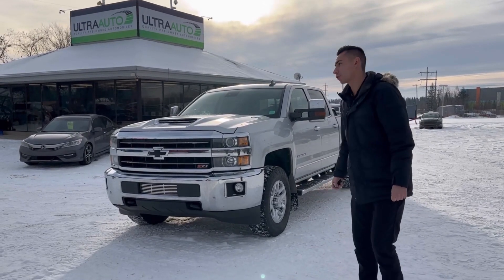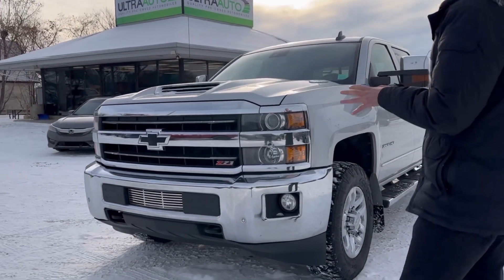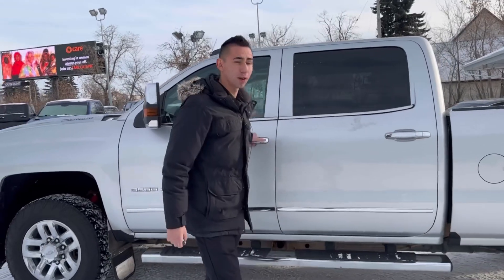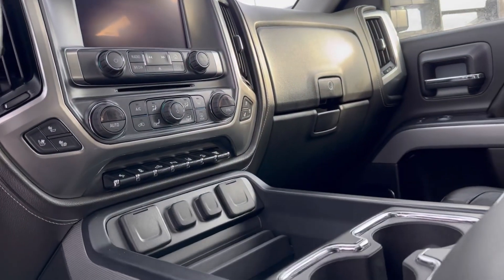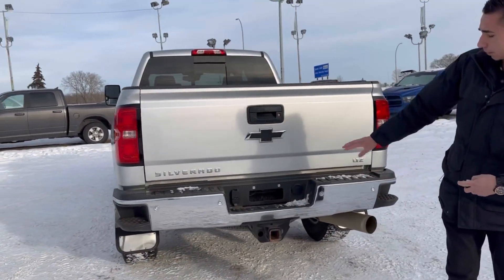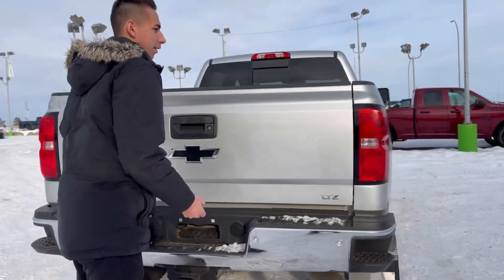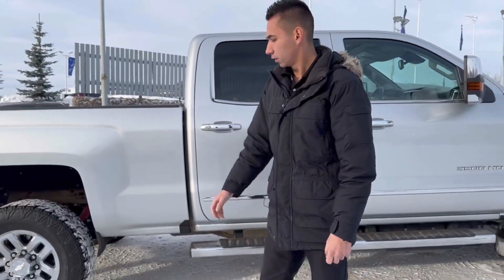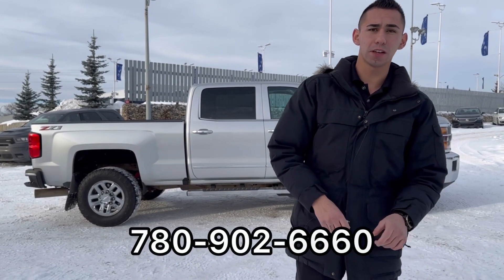2019 Chevrolet Silverado 3500HD LTZ | Stock M1010 | UltraAuto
Check out this 2019 Chevrolet Silverado 3500HD LTZ available here at Ultra Auto.

| 4x4 | Crew | Heated & Cool Seats | Memory Seating | Sunroof | Trailer Brake | Advanced Safety Features | Lane Assist | Forward Collision Warning | Parking Sensors | Navigation | Hands Free Controls | SirusXM Capable | Power Options |

Stock

Ultra Auto
14710 Mark Messier Trail NW
Edmonton, AB T6V 1H5
Canada